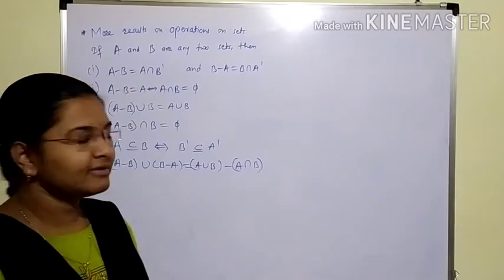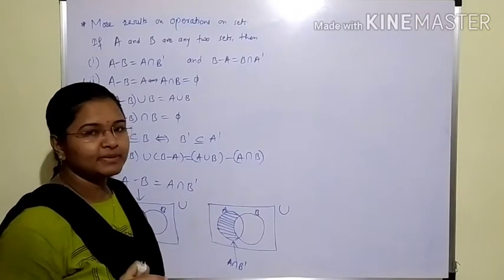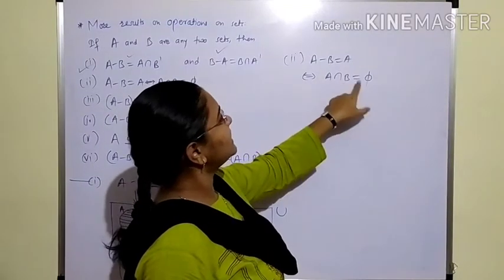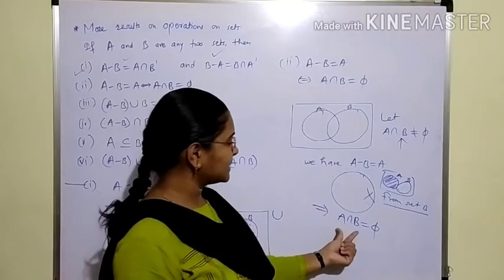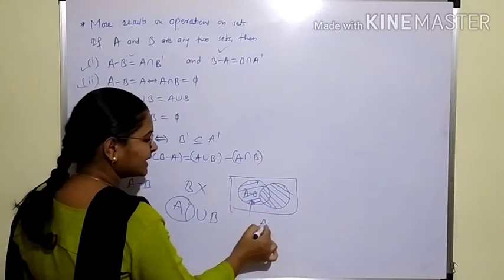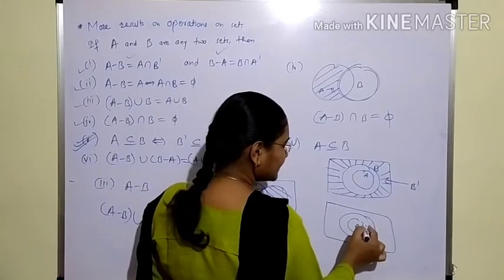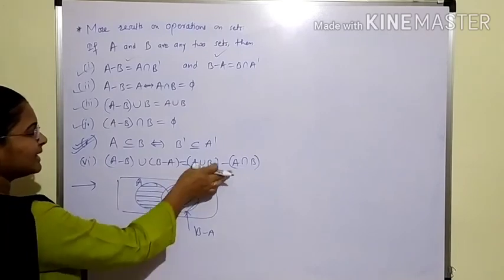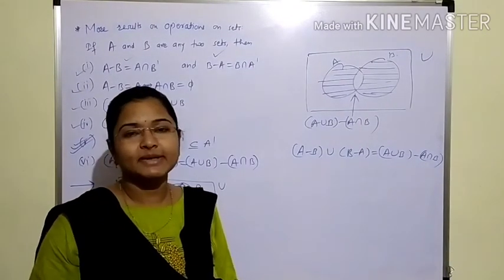Mathematics Topic- Results on Sets/2/SEG/JEE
Results on sets by using Venn Diagrams